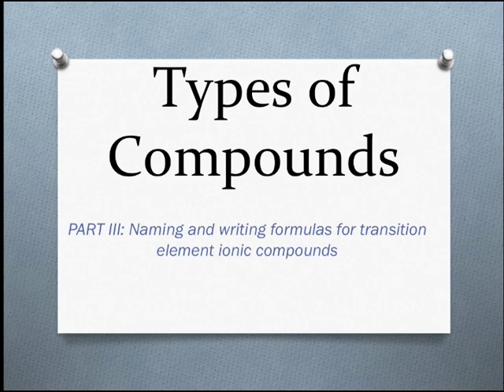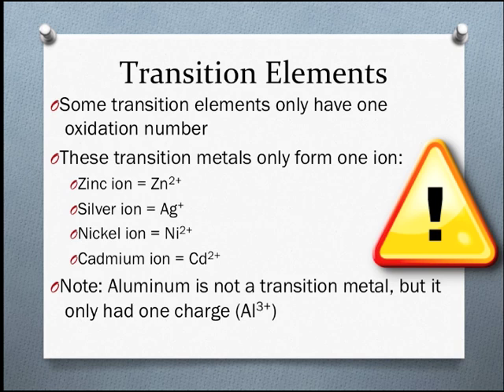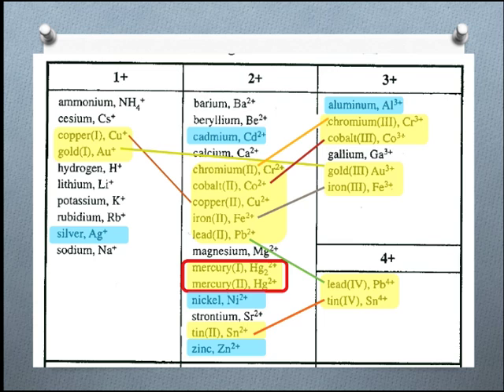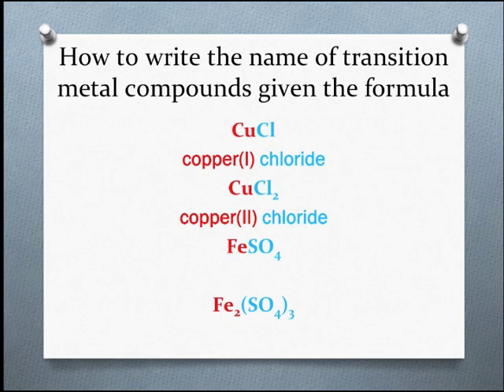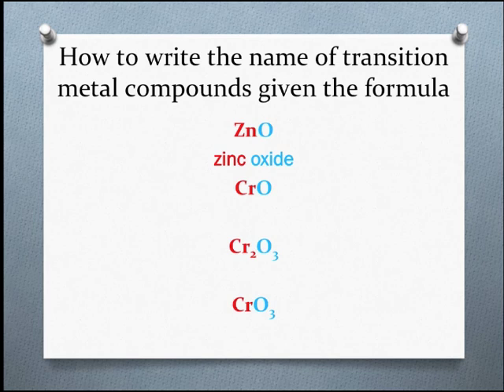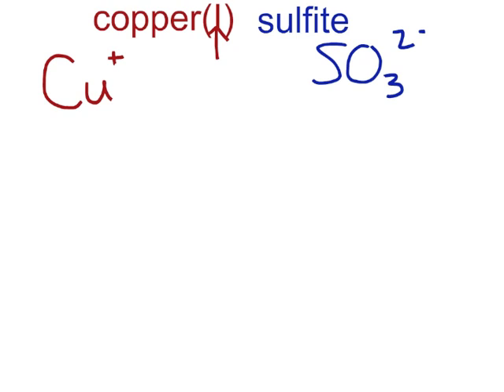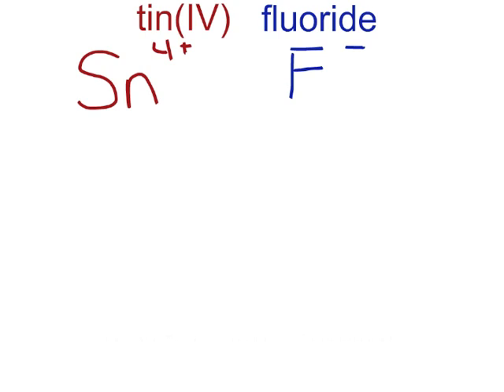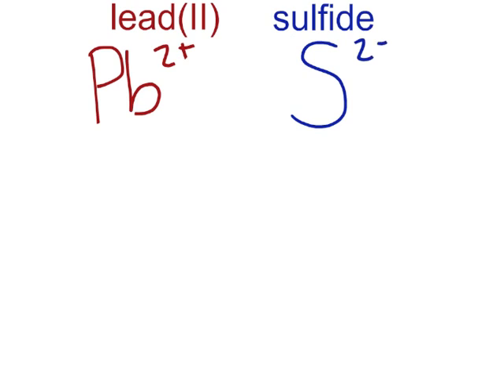PART III: Naming and writing formulas for transition element ionic compounds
Learn to write names and formulas for ionic compounds containing elements with multiple oxidation states/numbers.